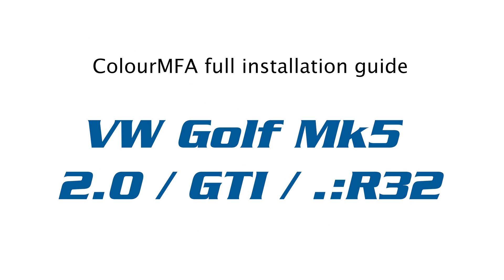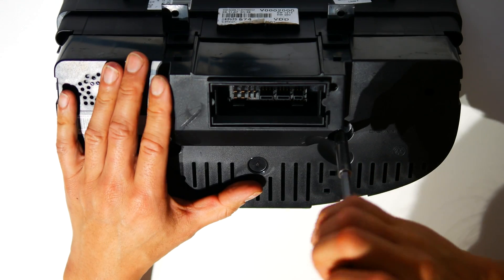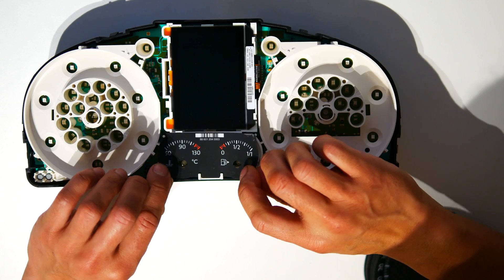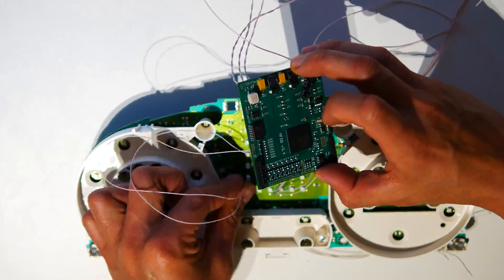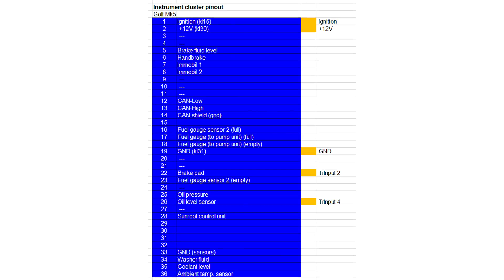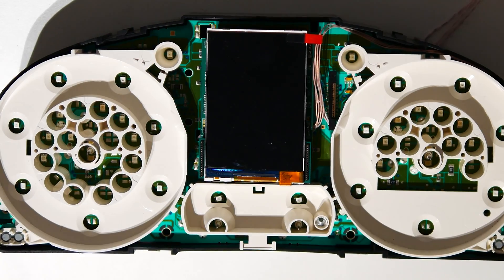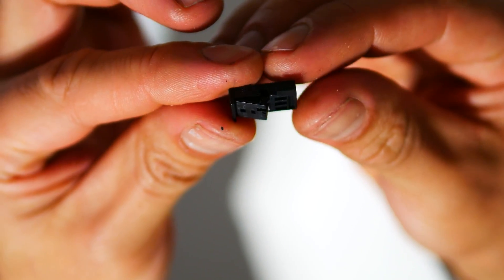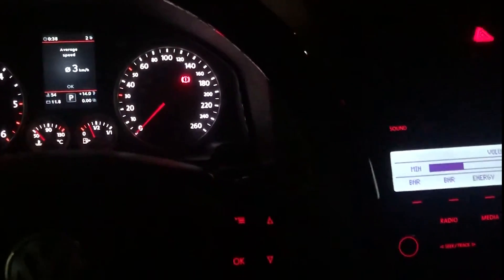ColourMFA How to Install in VW Golf MkV GTI. ColorMFA in Golf Mk5 R32 TDI and 2.0L petrol PQ35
If your Golf Mk5 instrument cluster LCD needs repair, starting to fade or has died then a replacment is in need. If a replacement's required why not upgrade? ColourMFA is that perfect upgrade that really enhances the capability of your instrument cluster and it's all controled via the OEM steering wheel buttons.

This installation video guide shows you everything you'll need to know to mod your Golf Mk5 cluster to get ColorMFA running (compatible in Golf Mk5 2.0L GTI or R32 - this will also work in Jetta of the same generation). It's important to have a half-screen or no screen clsuter to start off with as it's not ideal to be controlling and selecting the comfort menu options that are  active in the full FIS clusters. ColourMFA's the ultimate Golf Mk5 upgrade for those with half screen FIS!

Here's a quick rundown of the ColourMFA features:
- current speed
- average speed
- travel time
- distance traveled
- remaining fuel in liters
- boost pressure (for turbocharged engines)
- engine temperature
- inlet temperature
- oil temperature
- on-board network voltage
- engine torque
- current consumption
- average consumption
- oil level (in mm)

Diagnostics:
- reading data by groups
- error reading
- erasing errors
- viewing error codes
- support for KW1281 and KWP2000 protocols (K-Line and CAN)
- plotting on the screen of graphs according to the data in the current group

0:00 Intro - going from red to ColourMFA for Golf Mk5
0:29 Golf Mk5 ColourmFA kit overview and preparation
0:56 Opening Golf Mk5 instrument cluster
1:19 Stripping down instruments. Safely removing the needles and foils
1:50 Removing the Golf Mk5 LCD screen
2:05 How to split instrument cluster apart and LCD LED deactivation
2:26 Installing ColorMFA into Golf Mk5 instrument cluster
3:06 Wiring diagram for ColourMFA Golf Mk5 GTI or R32
3:39 ColorMFA CANbus wiring and USB port
4:00 Rebuilding upgraded Golg Mk5 instrument cluster
4:28 Does ColourMFA in Golf Mk5 instrument cluster work? First test
5:13 ColorMFA kit for Golf Mk5 and how to install in vehicle
5:43 In car demonstration. What do you think?